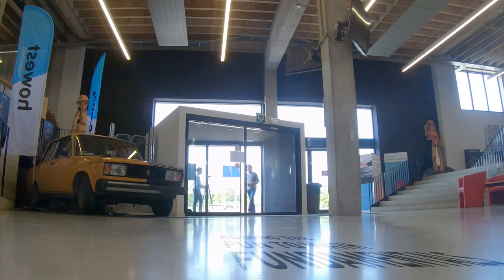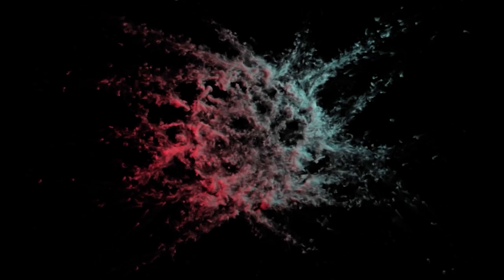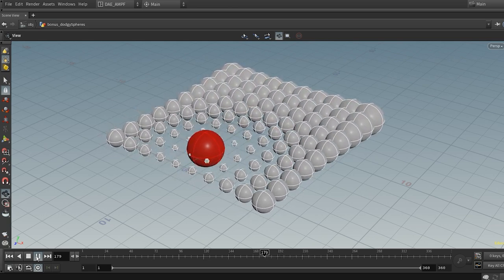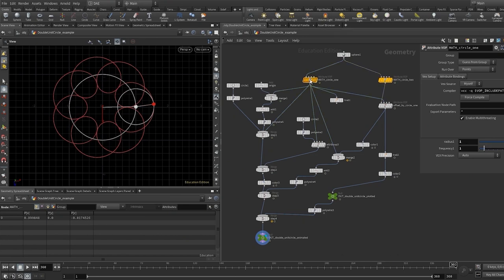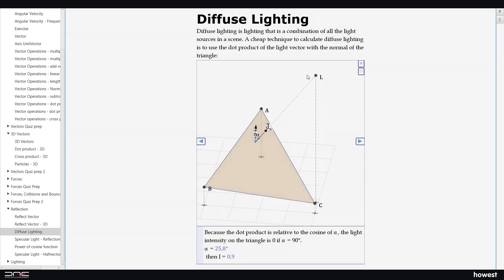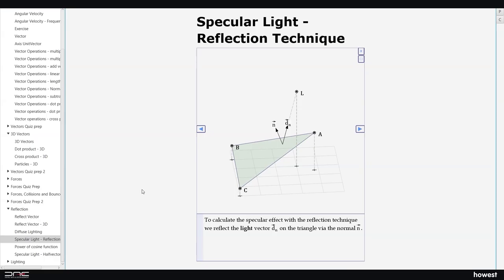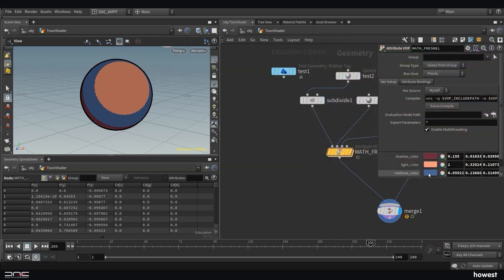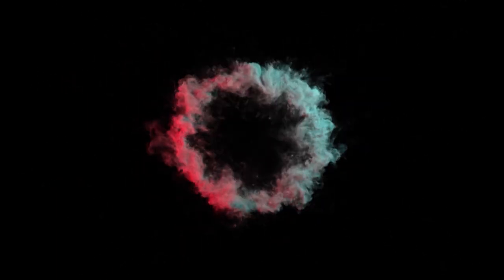Adding the Fun to Math Fundamentals | Jan Mentzel & Ruben Tack | Howest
From Houdini Hive Education Edition originally broadcast on November 12, 2020.

For many years we have struggled to find the best way to teach math to aspiring 3d artists. Trying something radically different, we abandoned traditional means and tools. Instead, we chose to work with Houdini, using VOPs and simple geometry to explain fundamental mathematical concepts. In this presentation we discuss our motivations for changing the course and how we made it more interesting, visually appealing and approachable.

Jan Mentzel & Ruben Tack are lecturers at Digital Arts and Entertainment (DAE), part of the university college Howest in Kortrijk, Belgium. Throughout its 3 year curriculum, DAE aims to shape absolute beginners into 3d artists with a strong technical background.